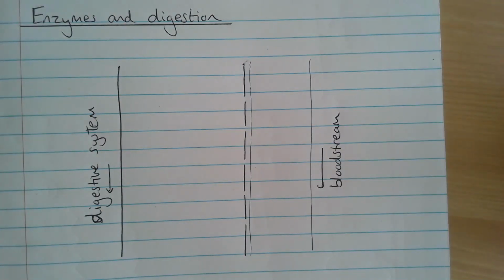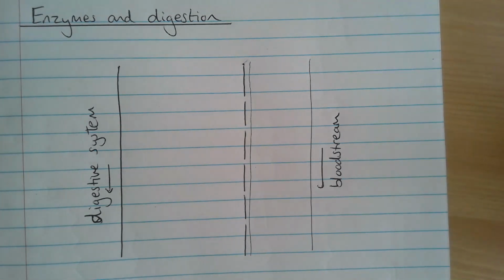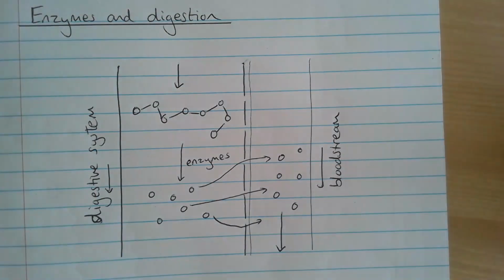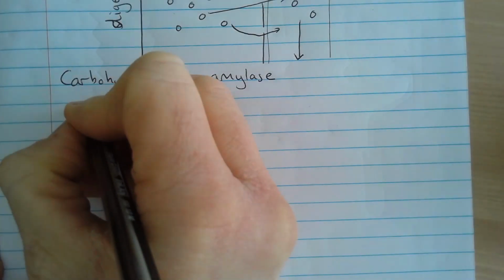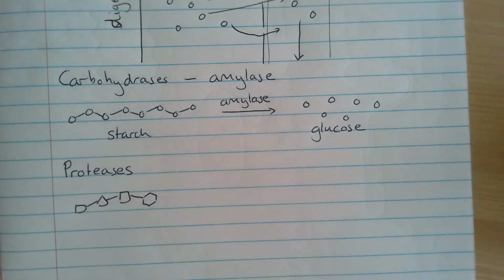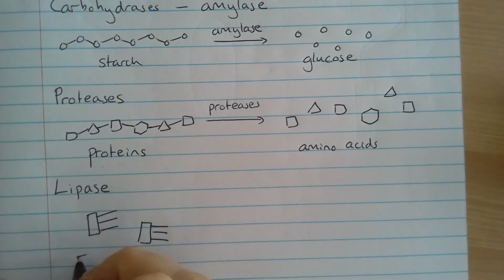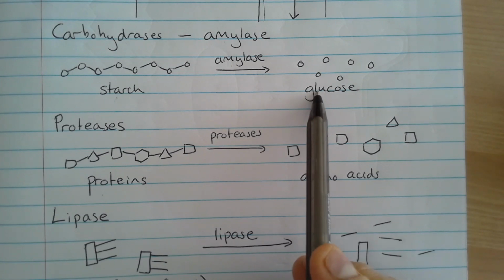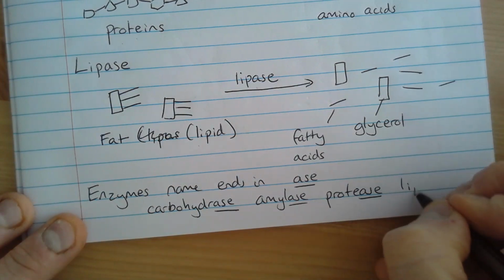Enzymes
Year 7 Science - Enzymes video